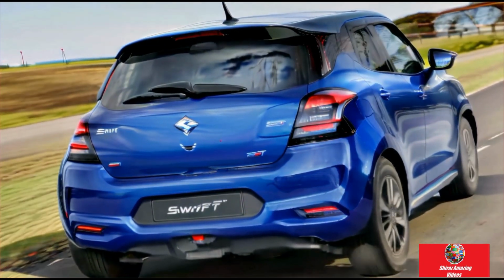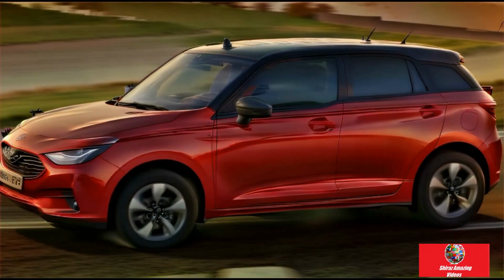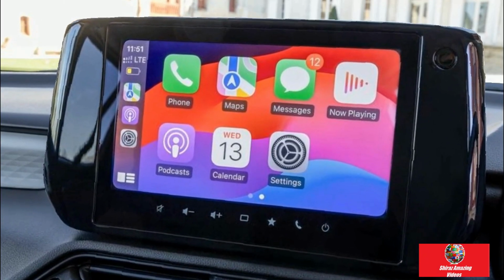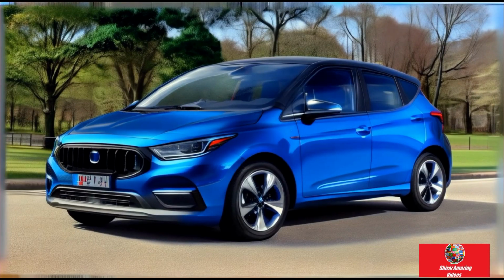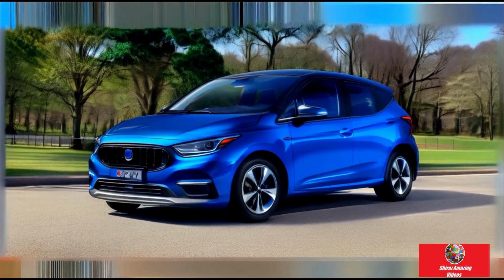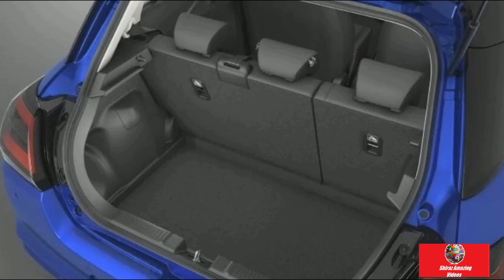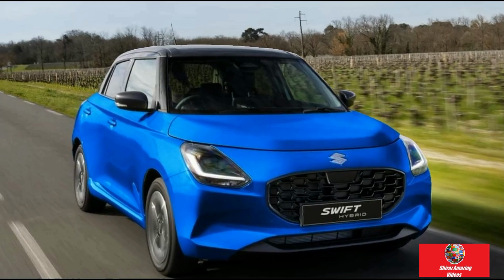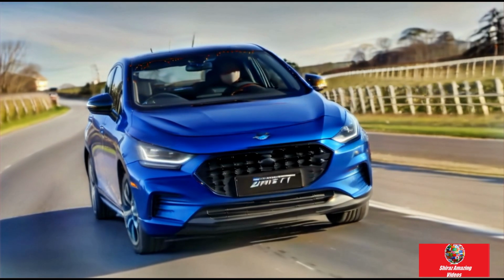♉ Suzuki Swift review: a compact hatch that does the essentials well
Explore our in-depth analysis of the 2024 Suzuki Swift, a notable example of a small car. We'll show you around its striking interior and exterior designs and walk you through the state-of-the-art technology that makes every drive more enjoyable. Discover why drivers love the Swift: its remarkable fuel efficiency, nimble handling, and dependable performance.

Examine the High Points:

.Sleek, contemporary external design
.Large, cozy interior with cutting-edge technology
.Outstanding driving dynamics and fuel economy
.All-encompassing safety features for comfort
.Sincere assessment of the benefits and drawbacks

Whether you're in the market for a new vehicle or you just enjoy watching car reviews, this video has all the information you need about the 2024 Suzuki Swift.

Crédit